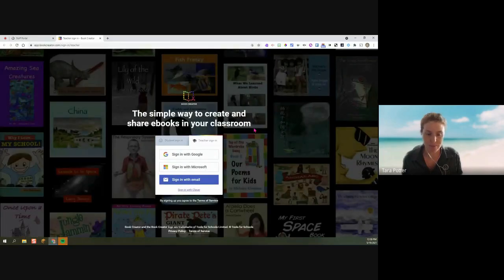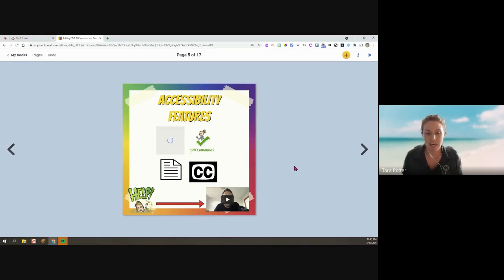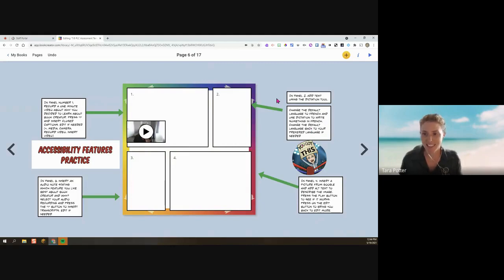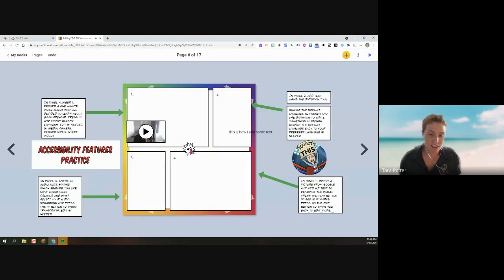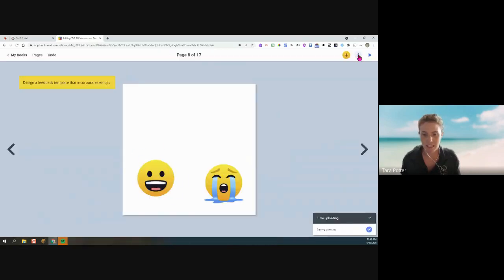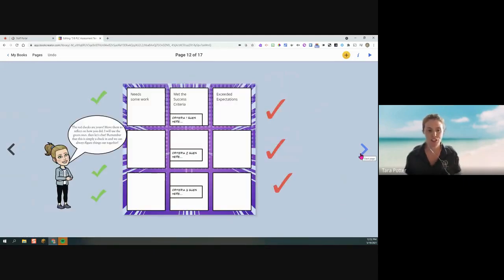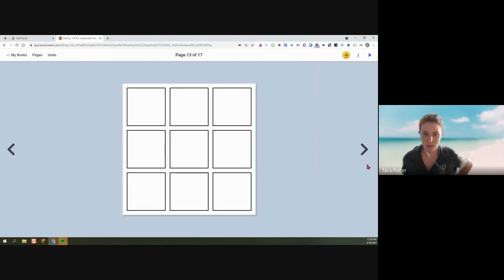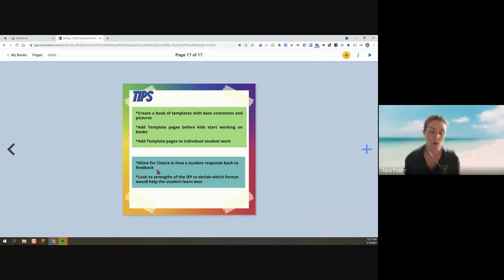7/8 PLC Using Book Creator for Feedback